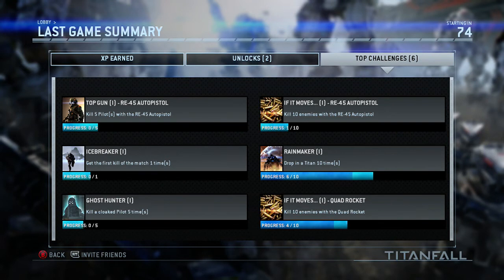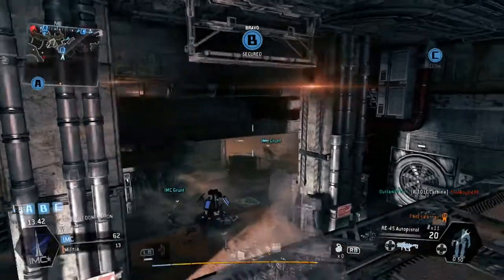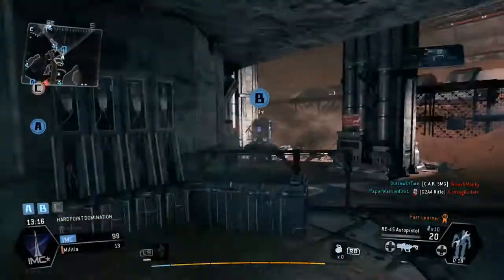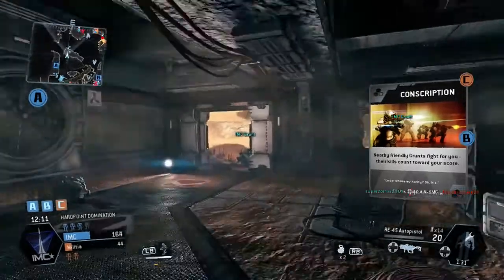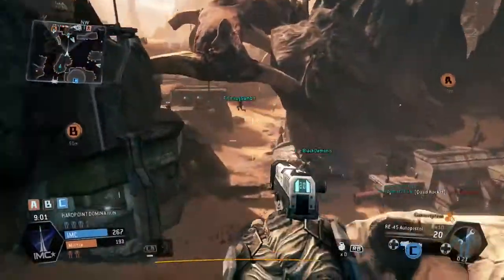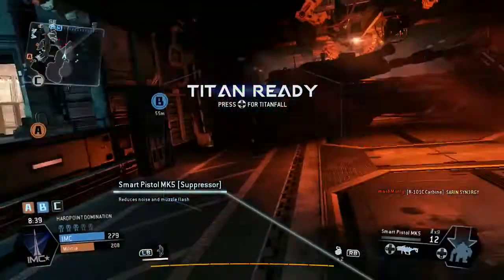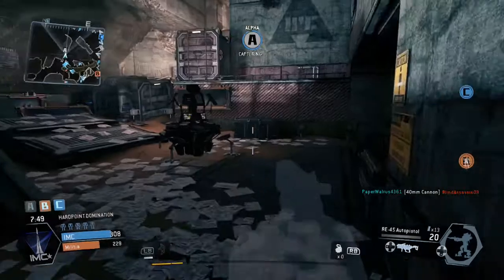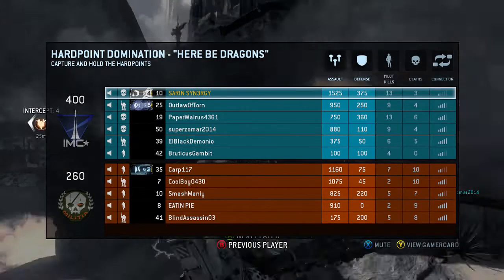Titanfall Pistols -|- Dominating With The RE-45 Pistol Insane Killspree Mode 1080HD -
Hey Guys & Girls What's Going on?
Today I'm Bringing You All The Best Action In Titanfall Domination And Some Insane Footage That is Guaranteed Too Keep You're Attention While Providing Live Commentary

Comments: I will return comments that are made aka I Interact with YOU!

Twitter: @Bboyspook - For Daily Feeds On Brand New Videos Uploads

Facecam? - I'M Working On It! Please be Patient!

Have a specific question but feel too embarrassed too ask??
Well I Have An Answer For YOU, As I will Always Be Checking My Inbox Too Help You Out.

Please guys and girls appreciate that it takes alot of time and effort too edit videos so if you can show some respect and subscribe too me I will happily return the favour Leave your channel Names in my inbox ( Links too Channels ) I will Sub 4 Sub.

Shoutouts: Self-Explanatory you help me I help you, most "big" youtubers do not take any time out once they have become big but I promise too always help others out as they have helped me.